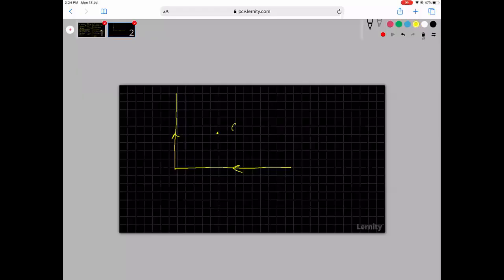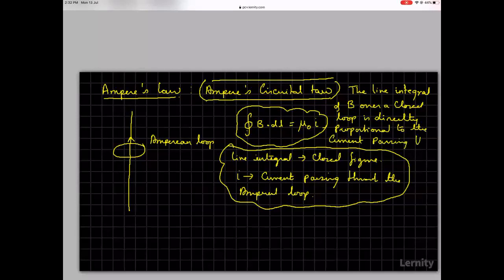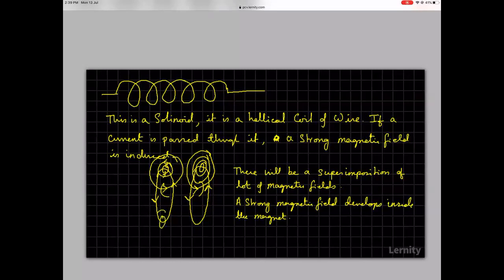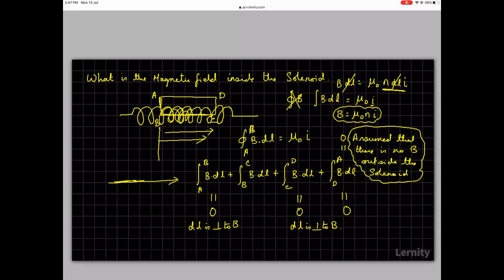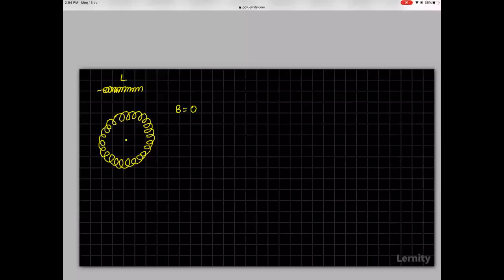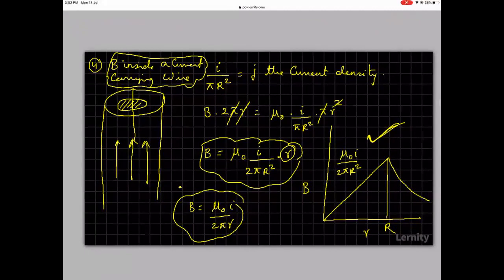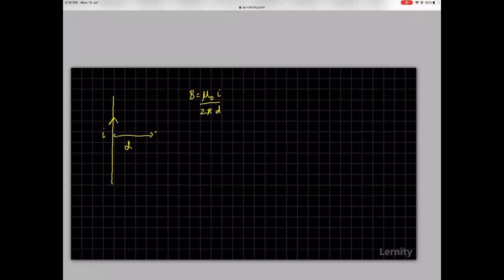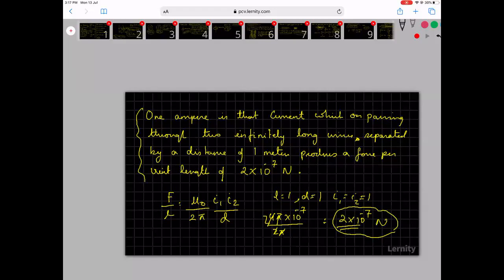July 13 - 12th JEE - Physics - LC